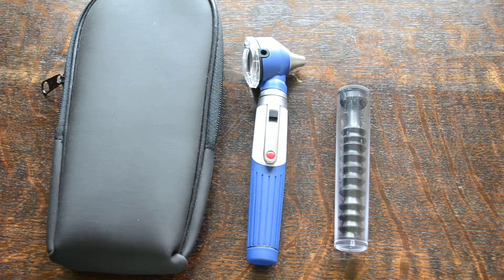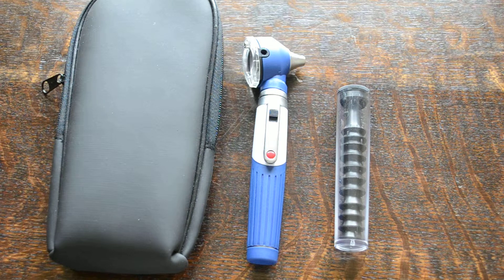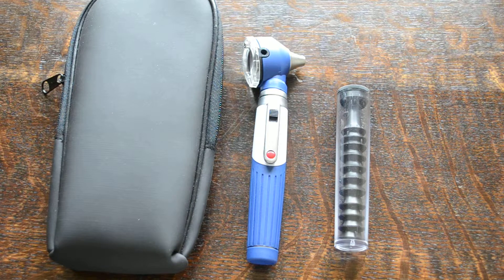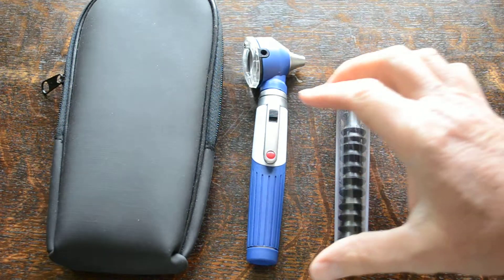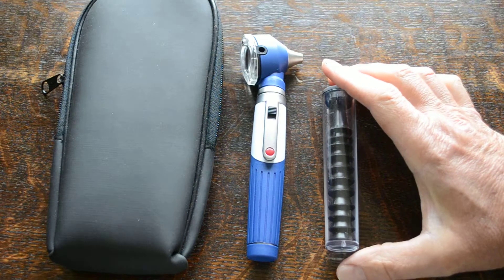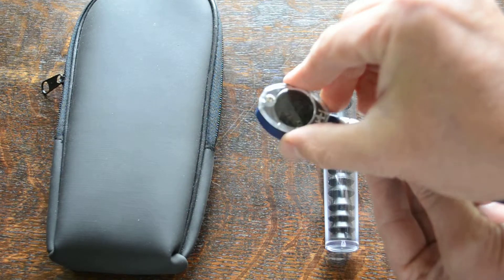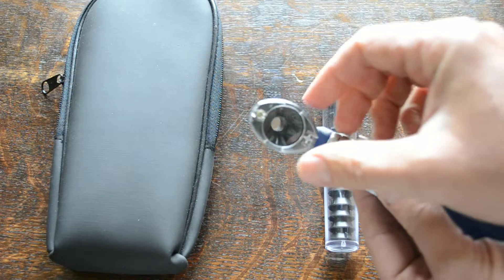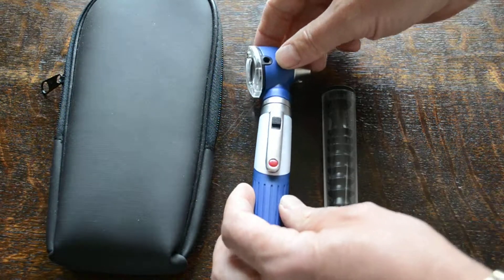Doctors Mini Fibre optic Otoscope review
This video show the mini Otoscope fibre optic medical ear examination device available